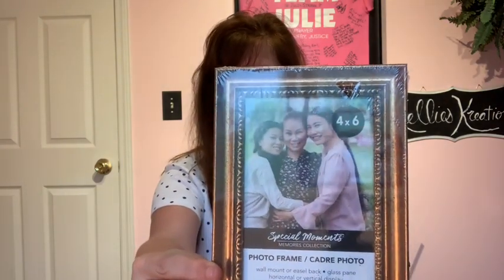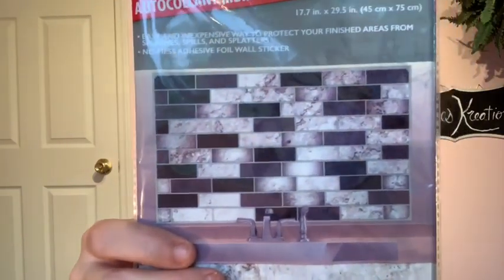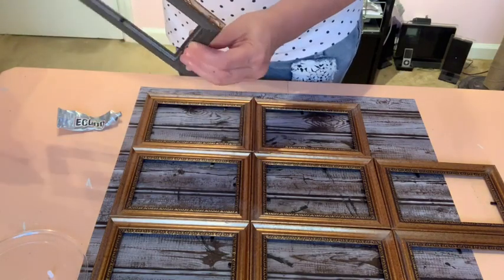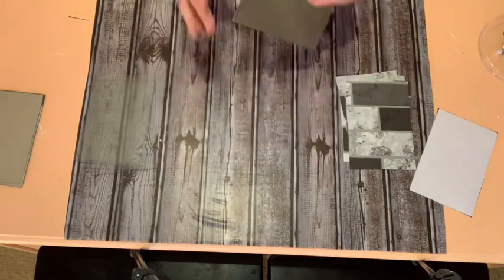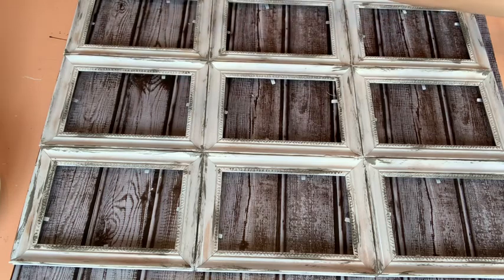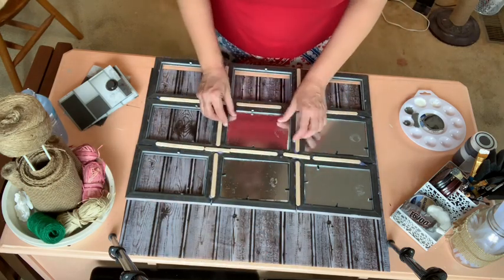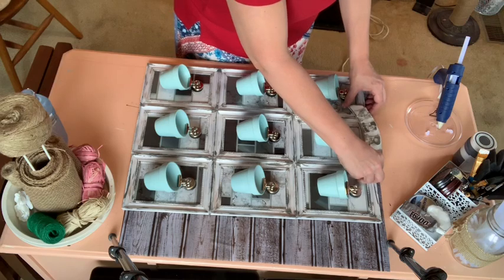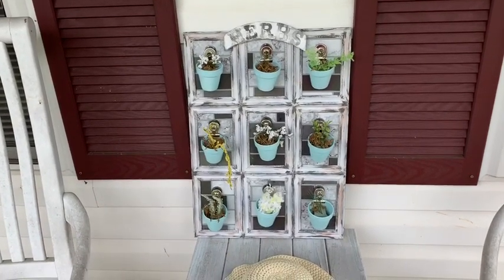Dollar Tree | DIY | Herb Garden Sign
In this video I will show you how to make this amazing herb garden window using dollar tree items.

Items Used..
Dollar Tree 4 x 6 frames X 9
Dollar brick kitchen back splash
Dollar magnets and magnetic hooks X 3
Dollar Tree pack of three planting pots X 3
Dollar Tree flowers
Krylon teal and white spray paint
Waverly chalk paint elephant
dollar tree sign topper or small rectangle board
Dollar tree wooden letters
E6000 and hot glue

All items in this video were purchased by me. All opinions and views are my own.